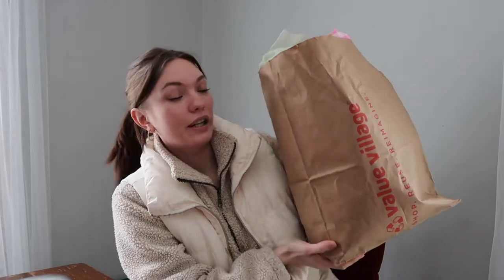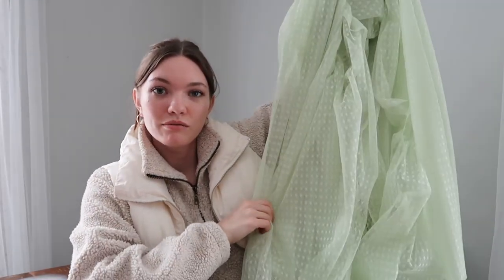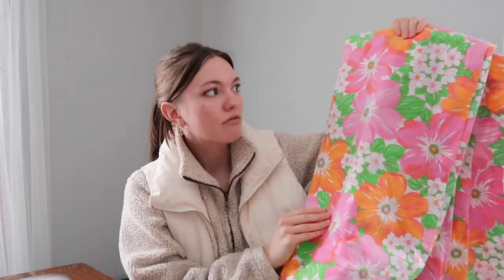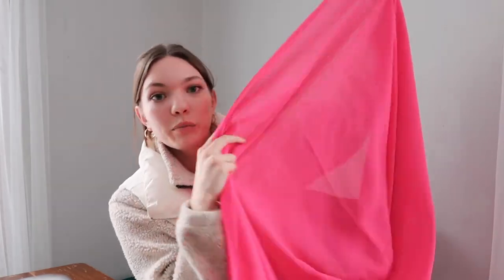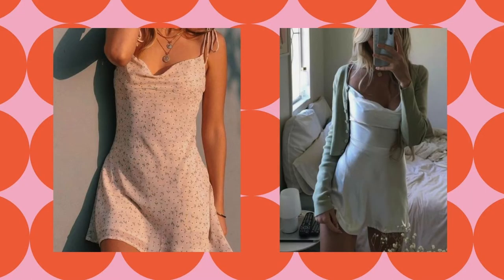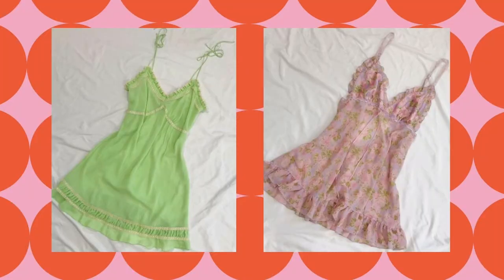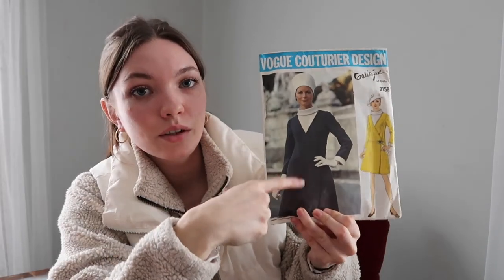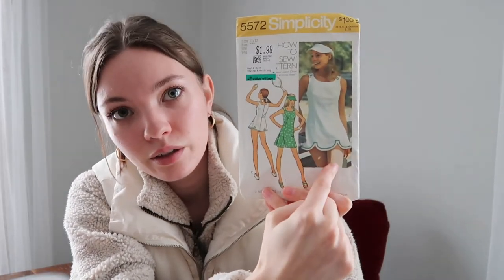thrifted fabric haul & spring sewing inspo!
I've been thrifting so many fabrics for spring sewing projects lately and these are some of my favourites!

💘 tiktok & instagram @bellaviglianti 💘